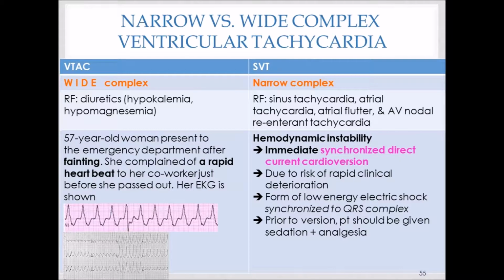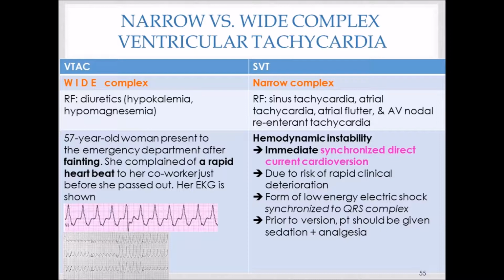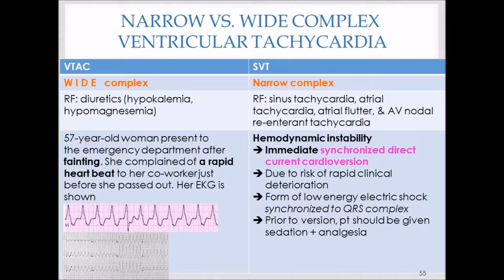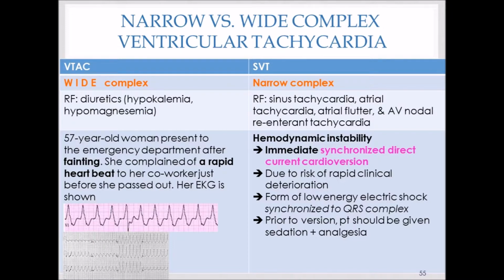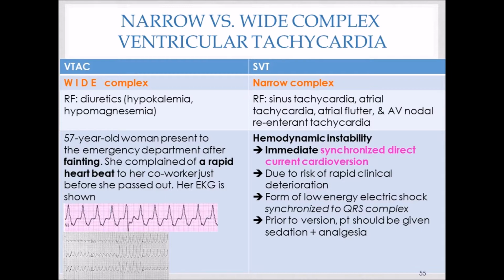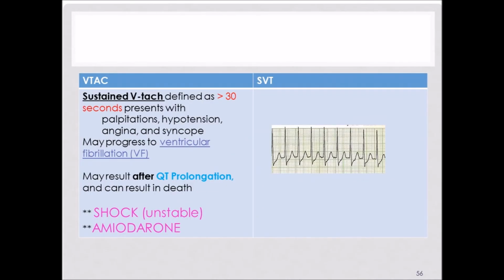Quick Tachycardia DDX - VTAC vs. SVT